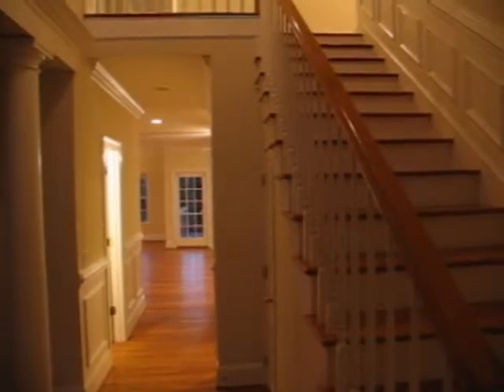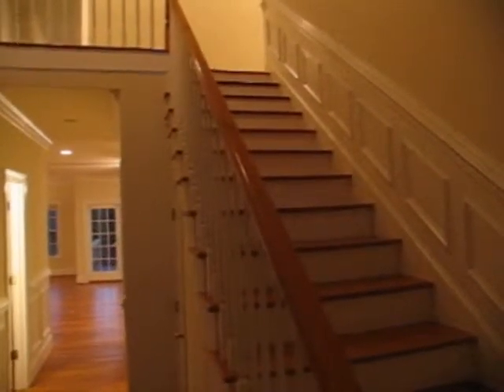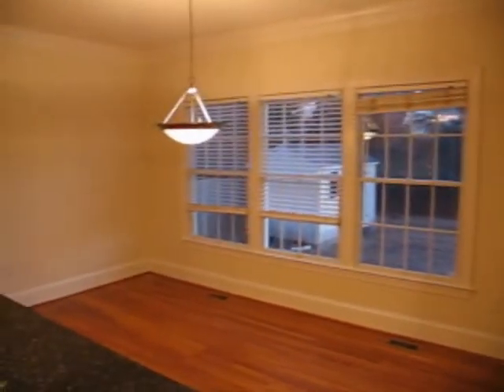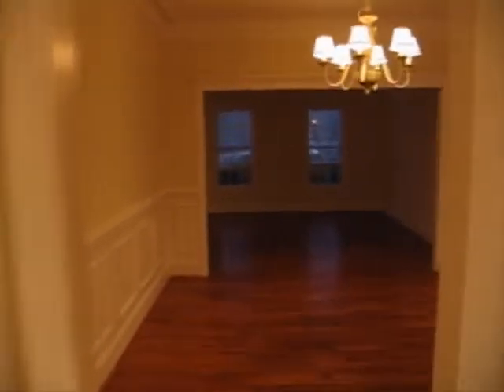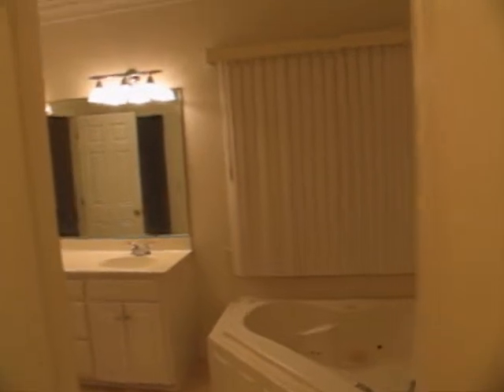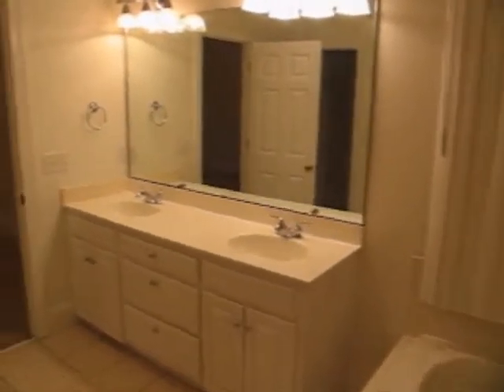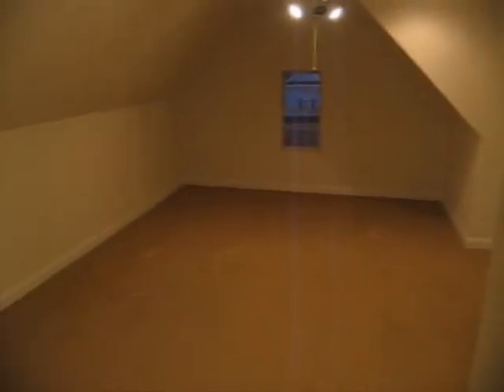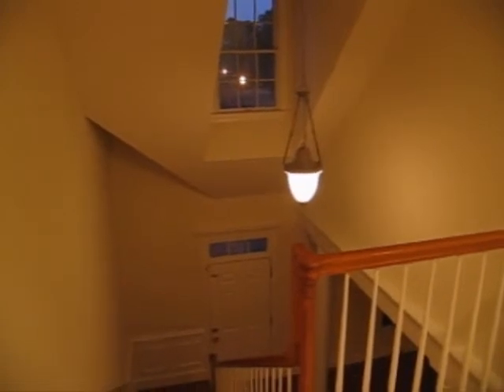7316 Cotesworth Dr